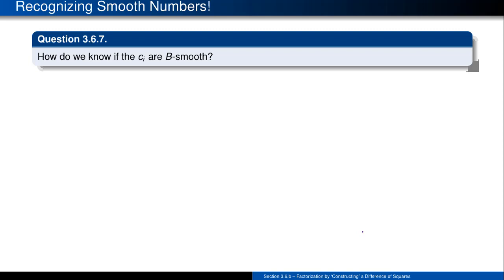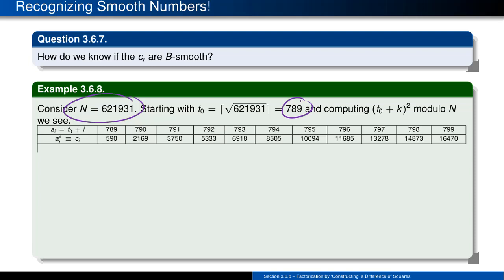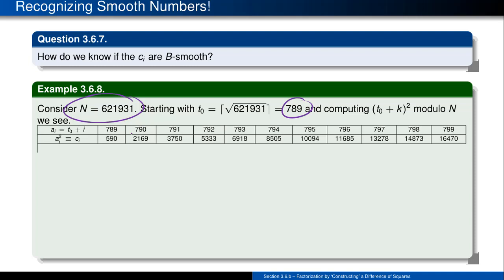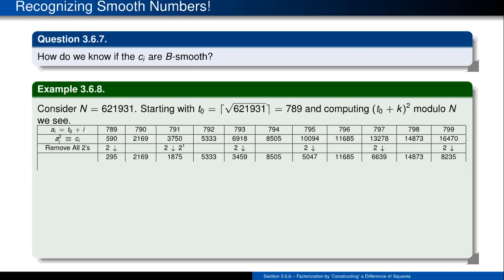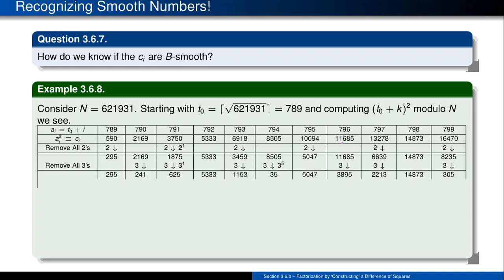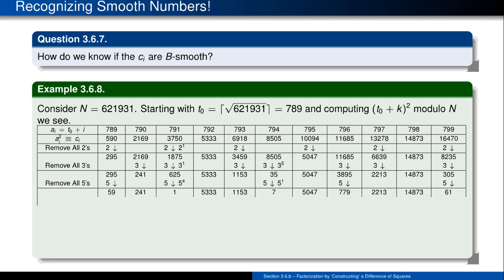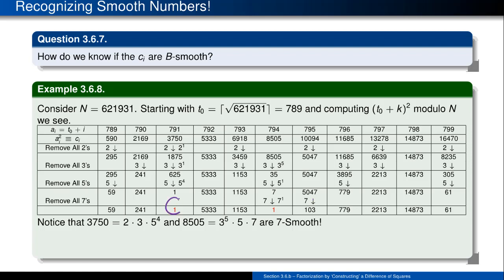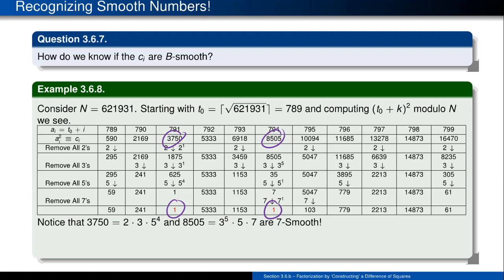436 Video - Section 3.6.b.7 - B Smooth and Sieves